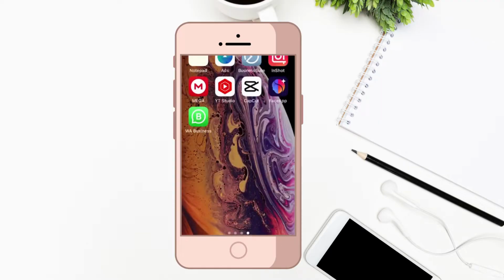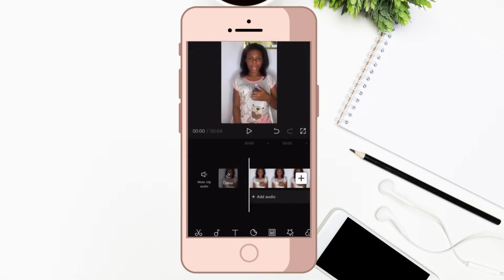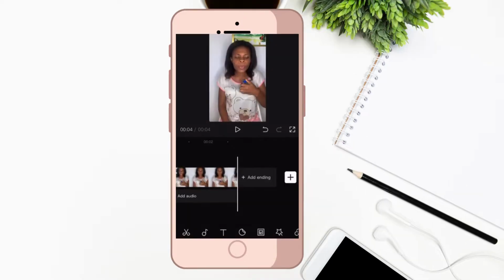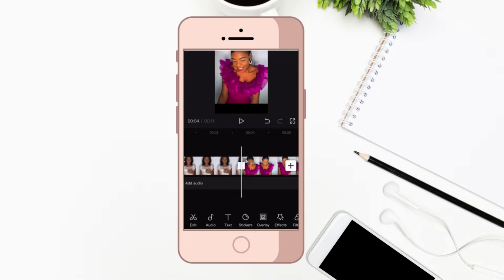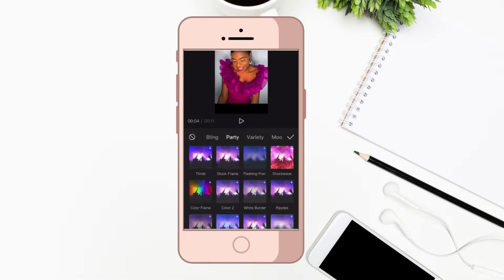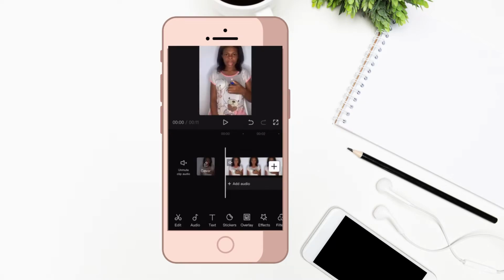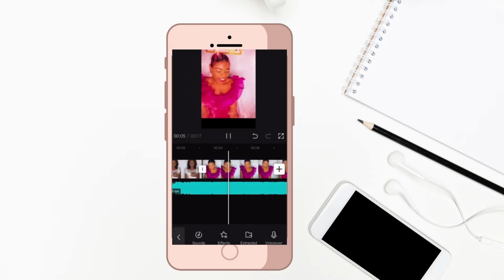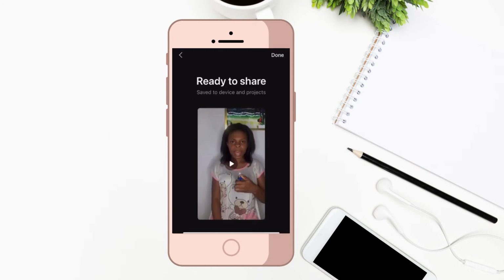Instagram Reels Tutorial ( fire transition reel)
Instagram reels is a good way to increase engagement on Instagram right now. In this video i explained how i shot and edited this reels video for instagram.